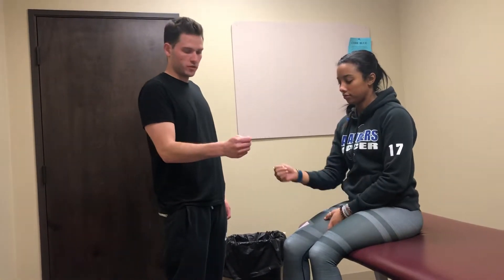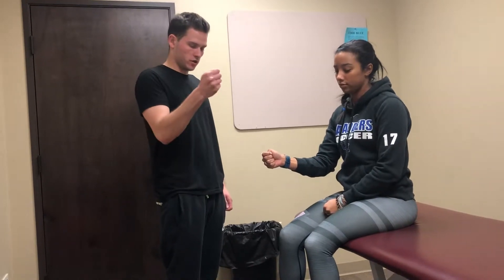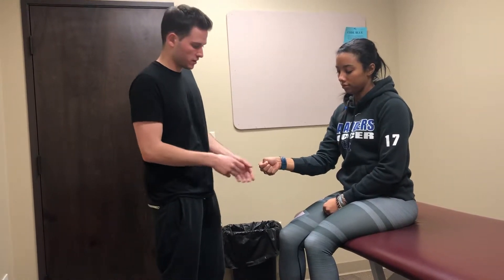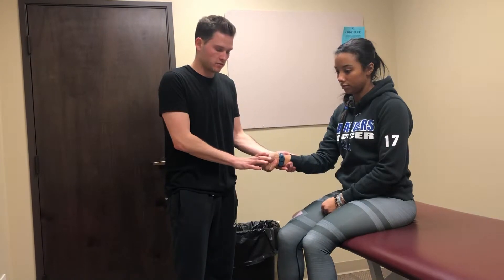Finklestein’s test- hand